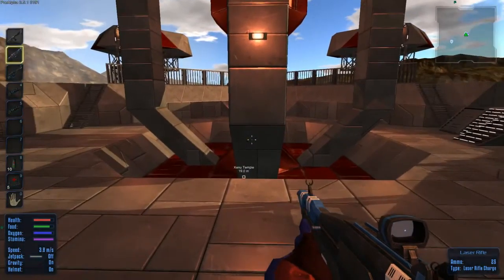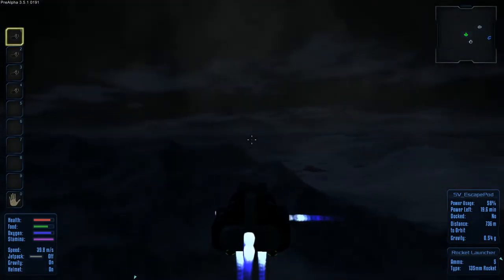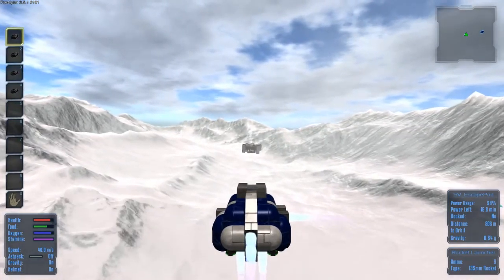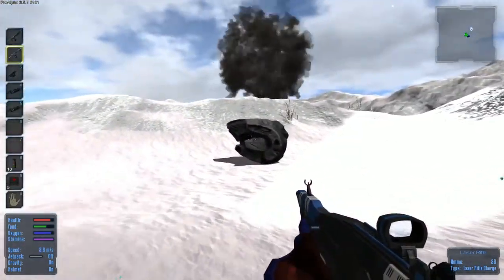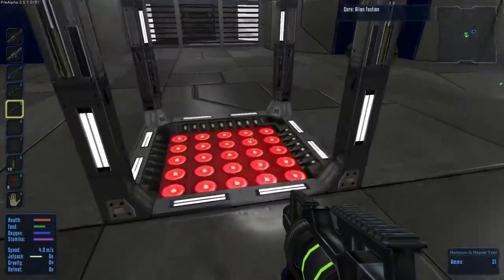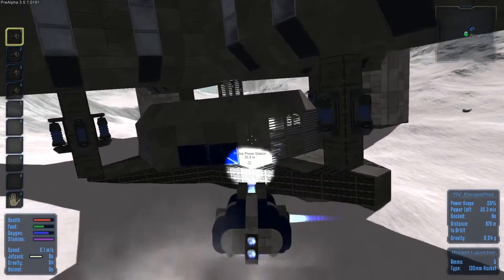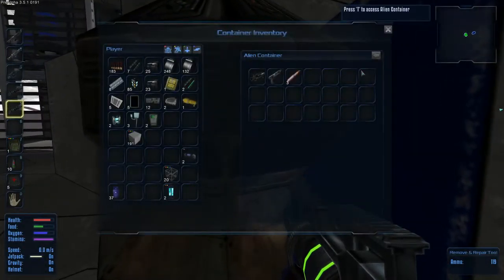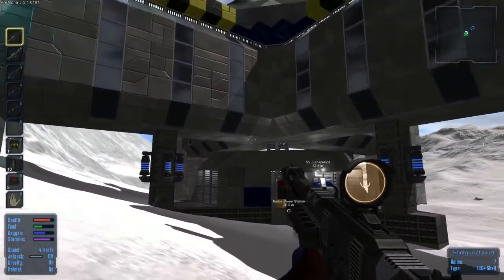Empyrion - Galactic Survival / Gameplay / Let's play (S-4) Part 3: TRIP TO NINGUES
Let's get some erestrum ore on Ningues the Ice Planet.